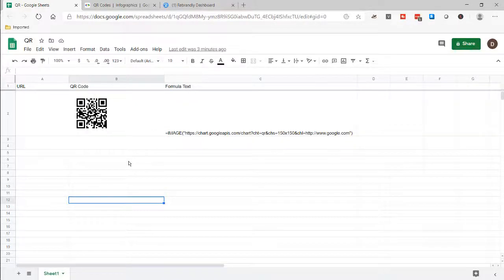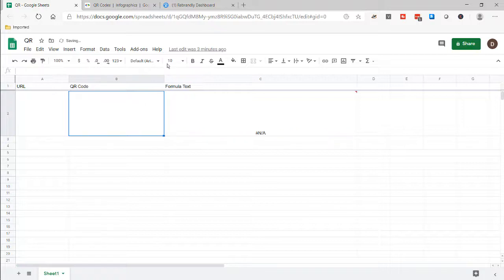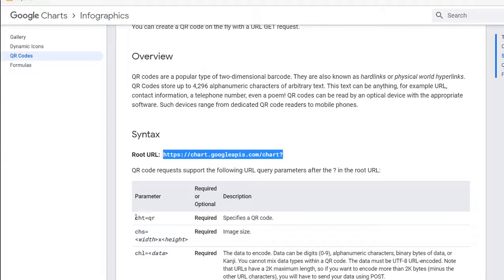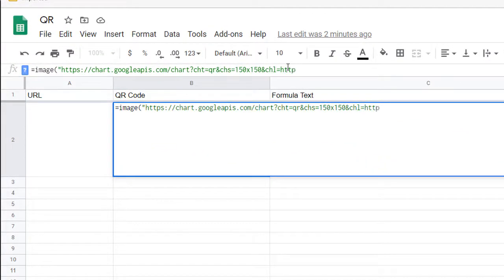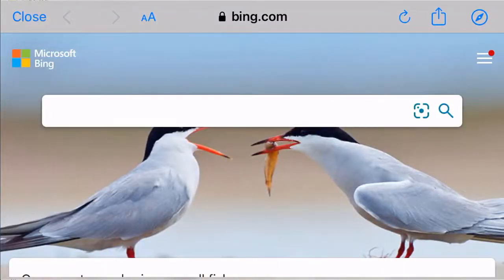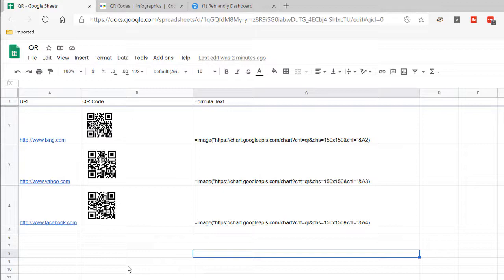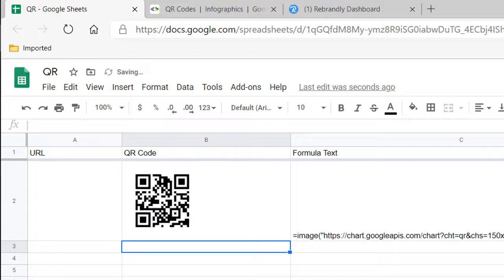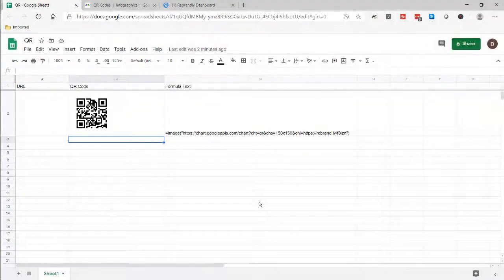Create a QR Code - Google Sheets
Creating a QR (Quick Response) code may sound hard, but it's actually easy to do with Google Sheets.  You'd have to use the link from the Google developer and use the required parameters in addition to using the IMAGE function in Sheets.

There are two type of QR codes: static & dynamic.  The difference is that a static QR code will not change.  For example, once the static QR code is created for a the destination link will always be the same.  However for a dynamic QR code, the destination link can change.  This would be useful if you didn't want to change the QR code, but once scanned it can take you to a different link in the future.

The use case would be restaurant menus or some events on the web.  You'd want your customers to scan the same QR code now to go to a site, but in the future that same QR code could go to an updated menu or future event on a website. In this video, I'll show you how to create a static and dynamic QR code.

0:00 Intro
1:42 Static QR Code Example
5:55 Dynamic QR Code Example